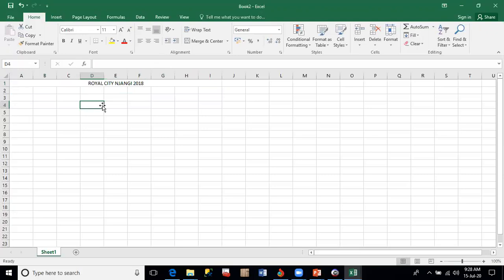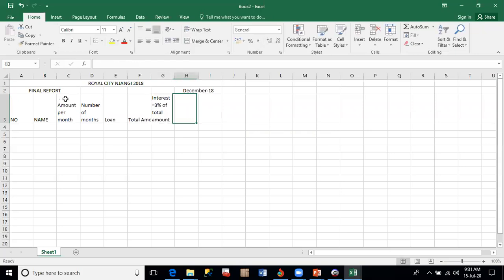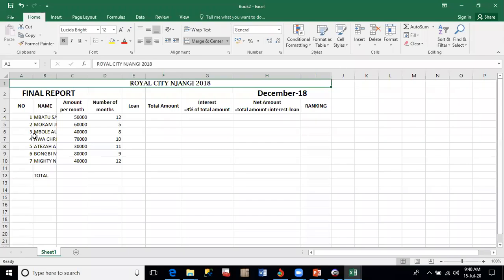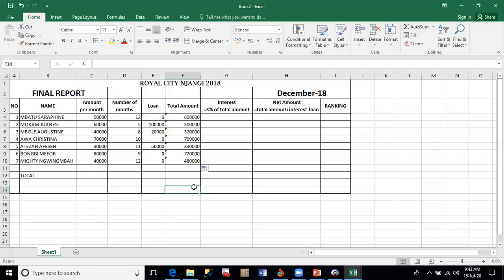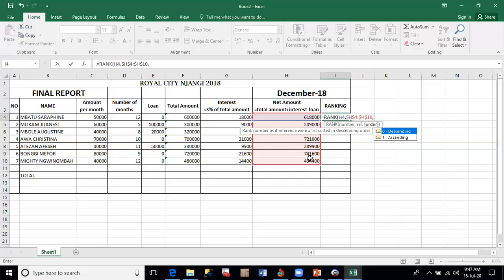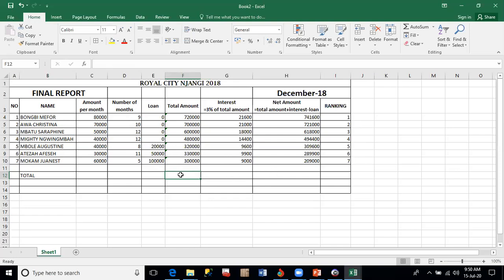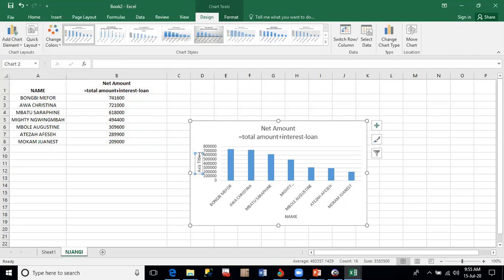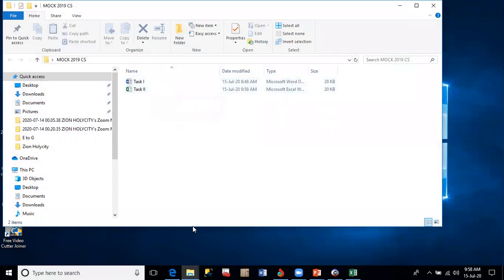GCE 2K19 O/L NW Mock CompScience Paper I Task II MS Excel